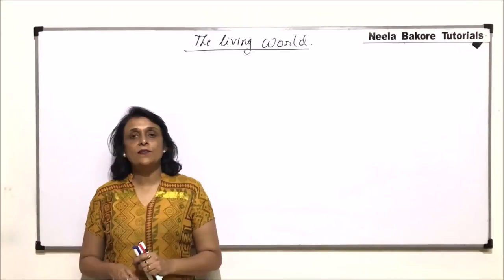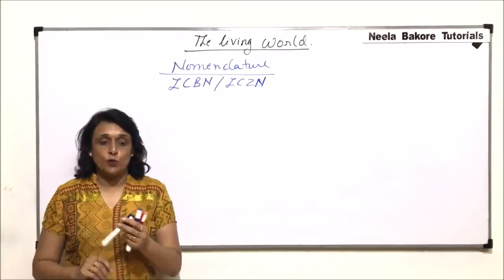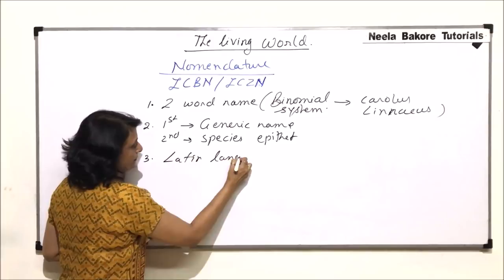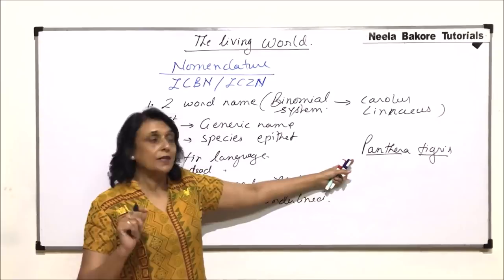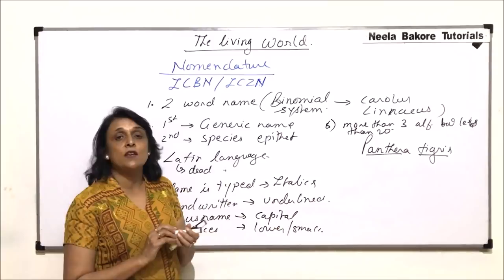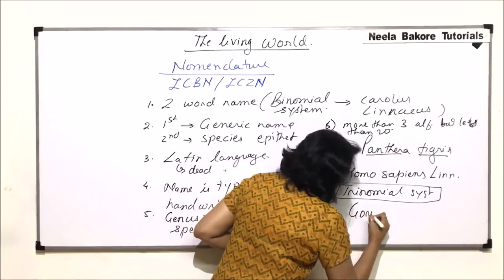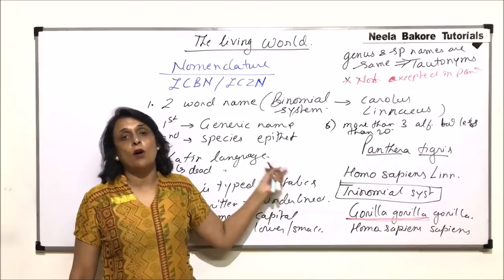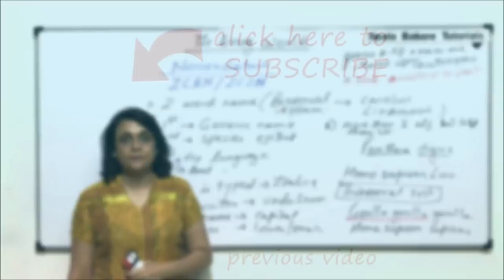The Living World | NEET | Binomial System of Nomenclature | Neela Bakore Tutorials